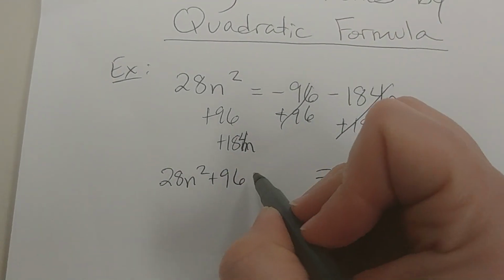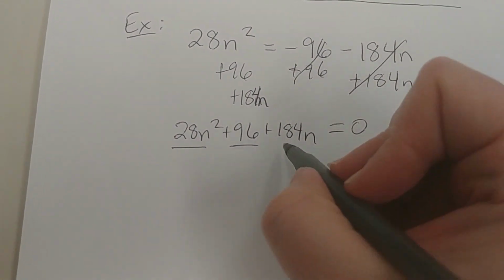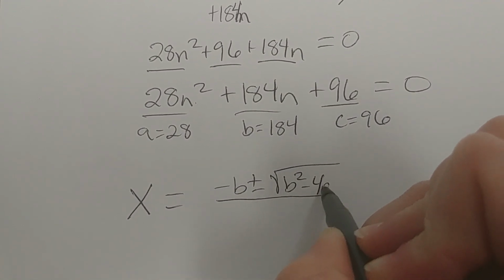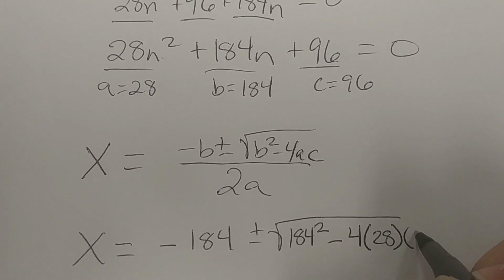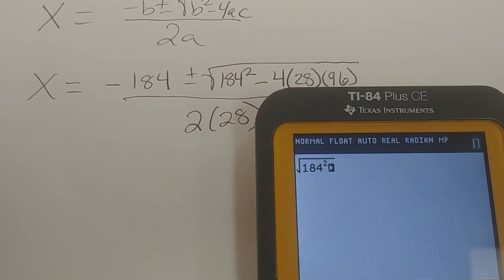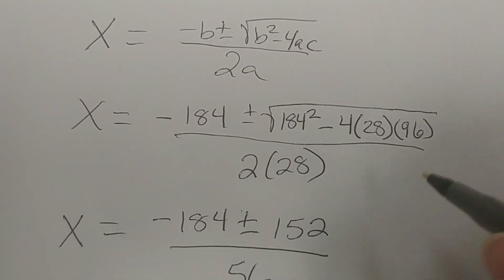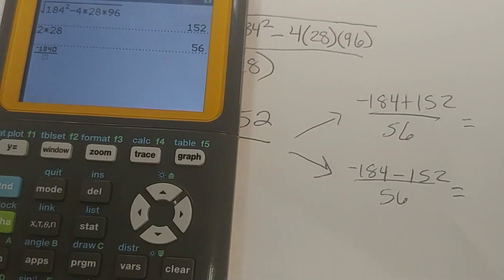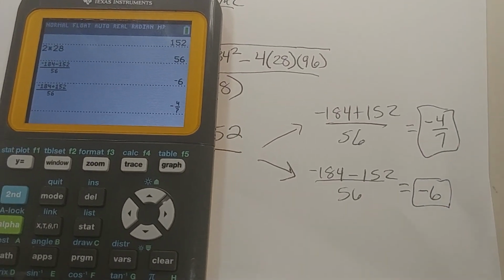Solving quadratics by quadratic formula.